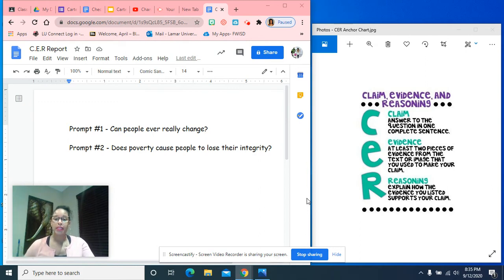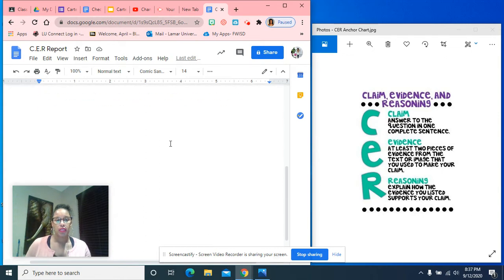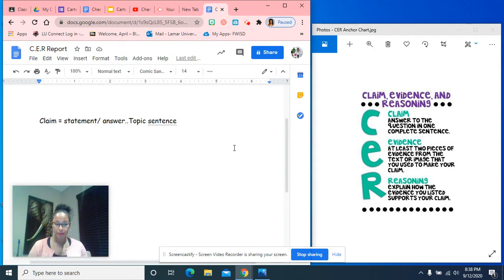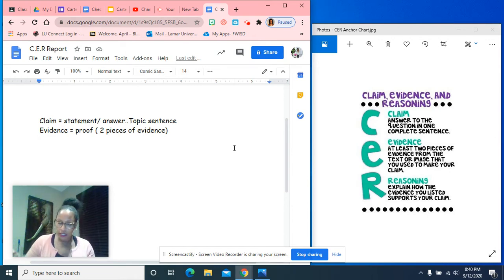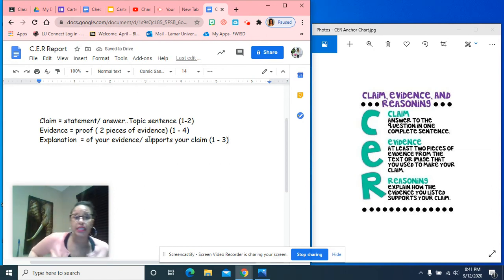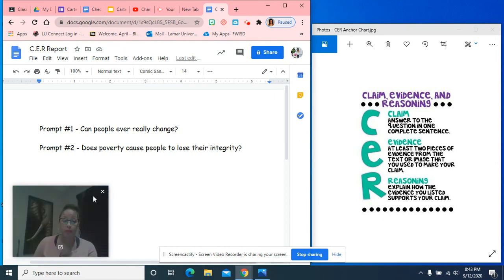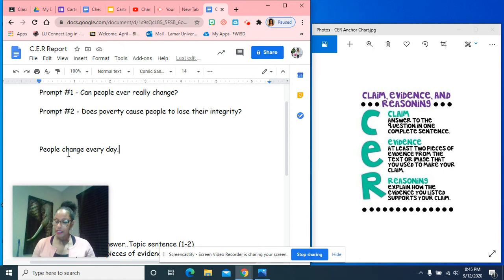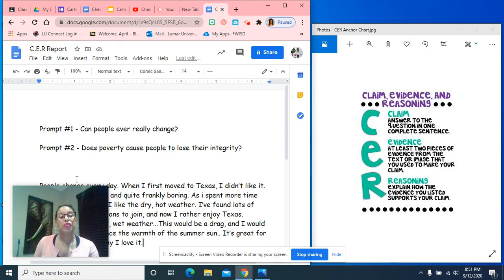Untitled: Sep 12, 2020 8:52 PM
C.E.R Writing